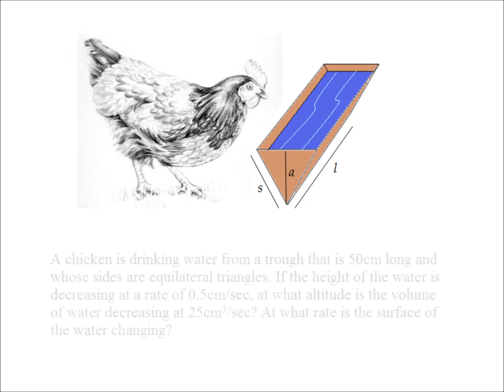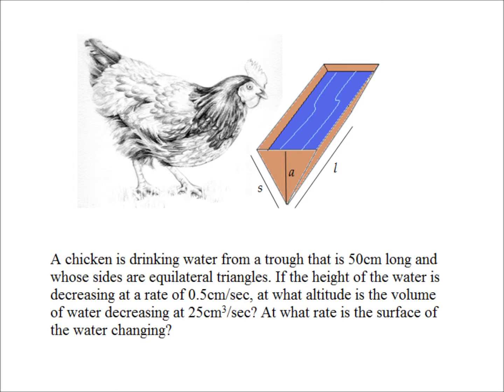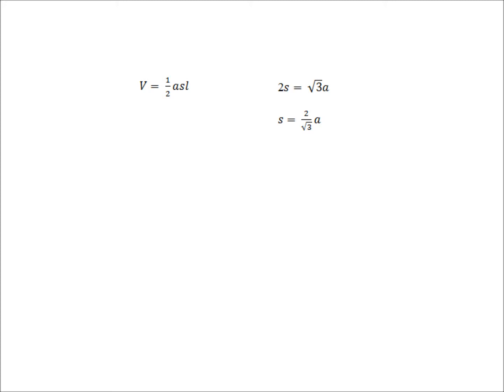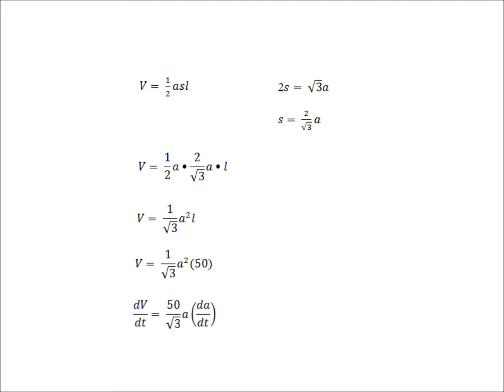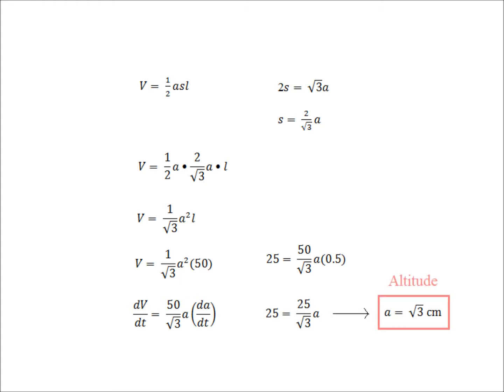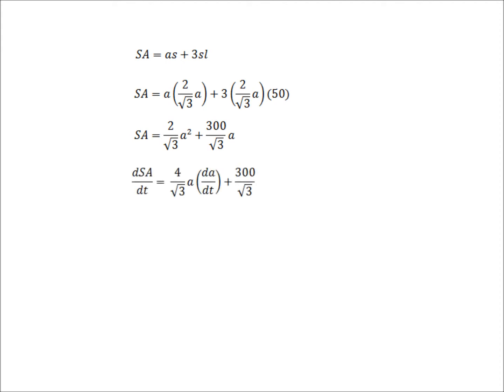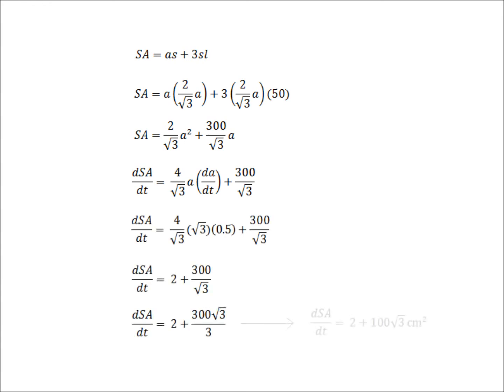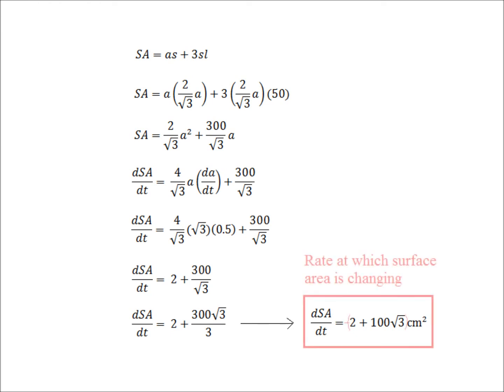Related Rates Project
Ellen Wang
Calculus BC
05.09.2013